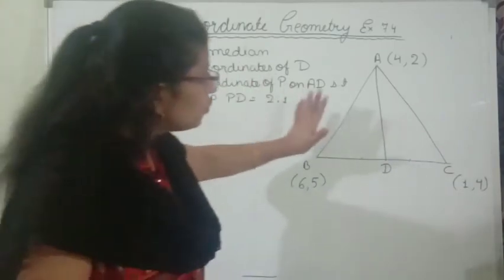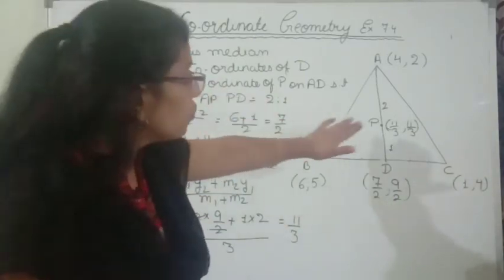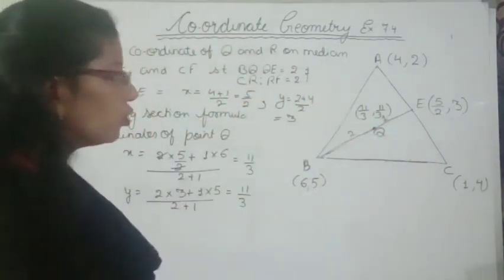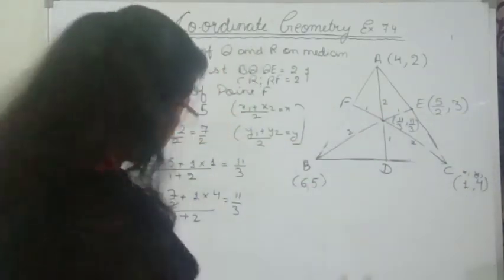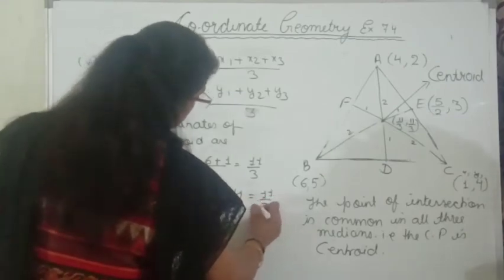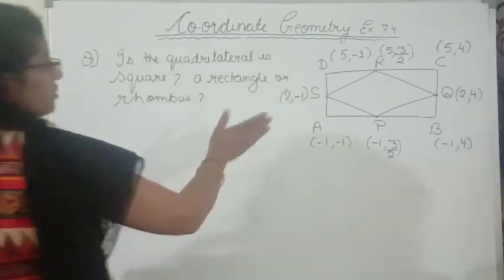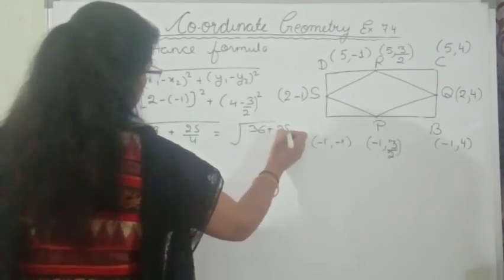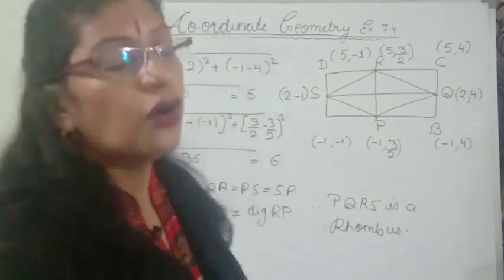Grade 10th Ex 7.4 (Optional Exercise) question no. 7 and 8